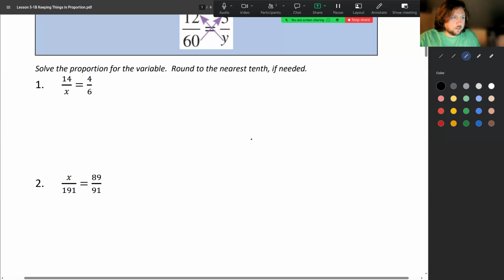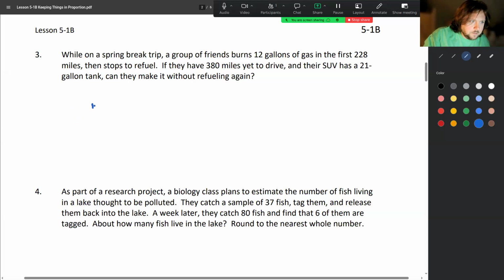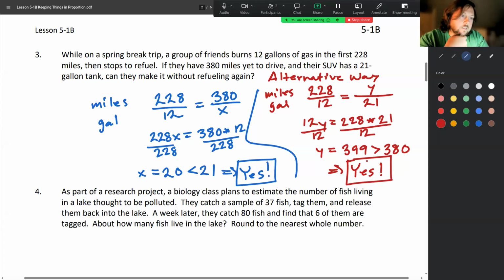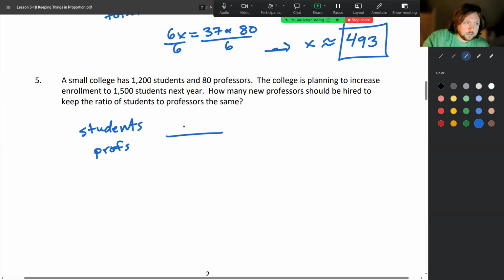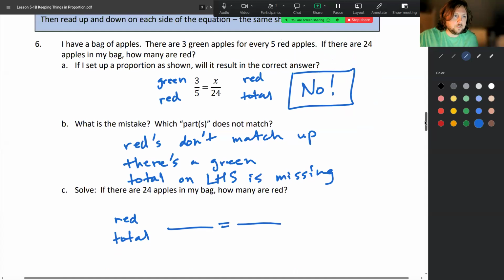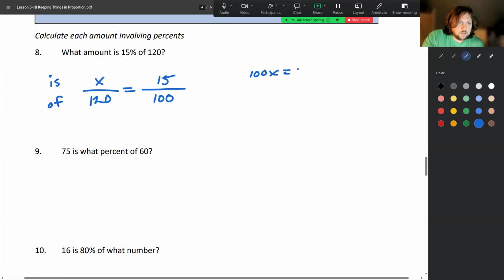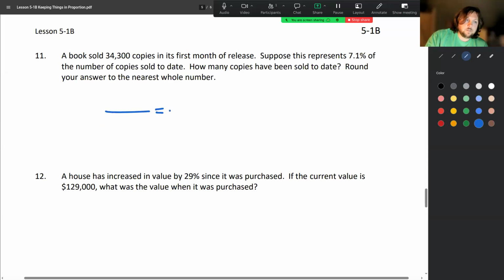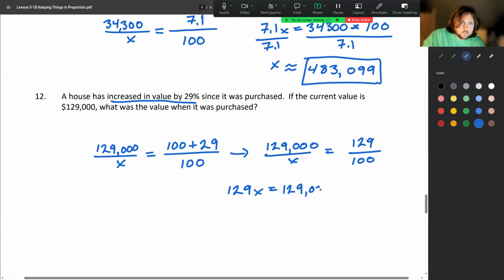MATH123 Lesson 5-1B Notes